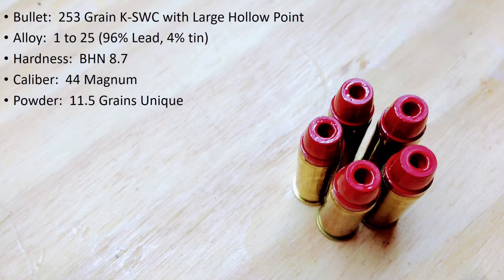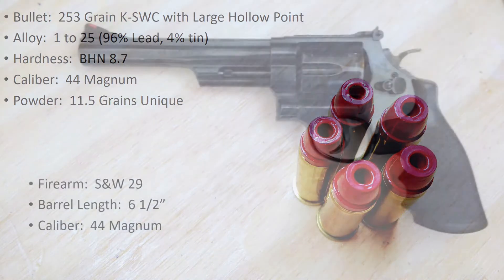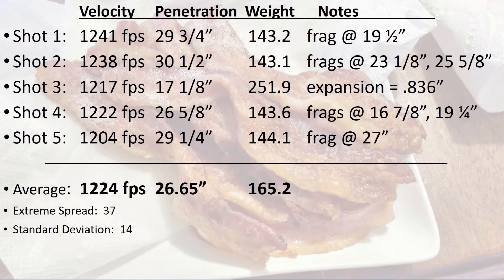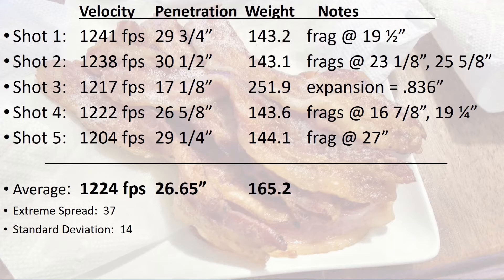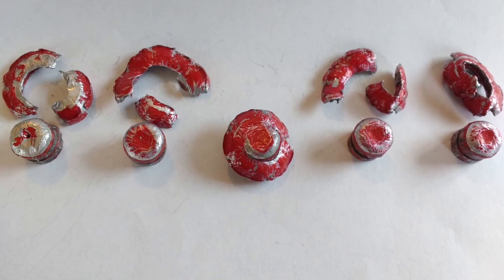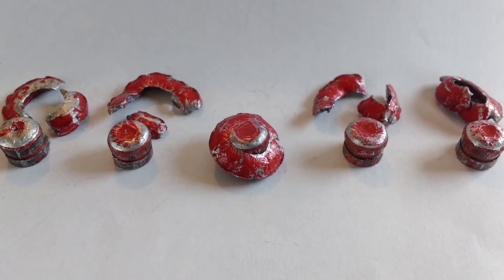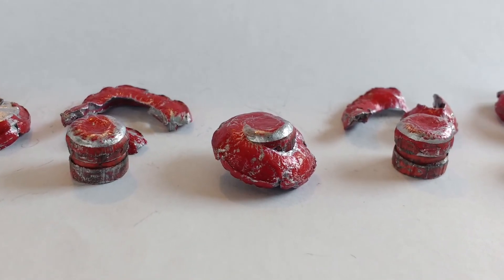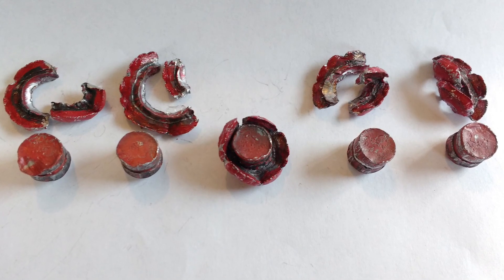44 Magnum (1225 fps), Large Hollow Point, BHN 8.7, Bare Gel (PC HP Test)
Shooting the 44 Magnum cast with the large round hollow point, 1:25 alloy with a BHN of 8.7 into Clear Ballistics Gel from my S&W 29 with a 6.5" barrel.  This series is a long experiment testing powder coated cast lead hollow point bullets made from various alloys and fired at various velocities.

The 44 Keith SWC mold is the "MP 432-256 PB HP 4 cav" mold